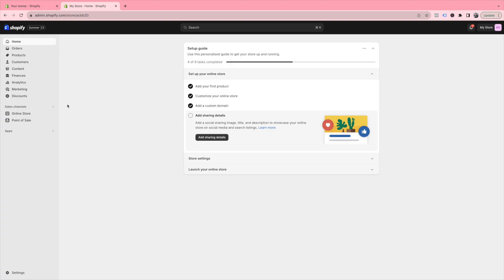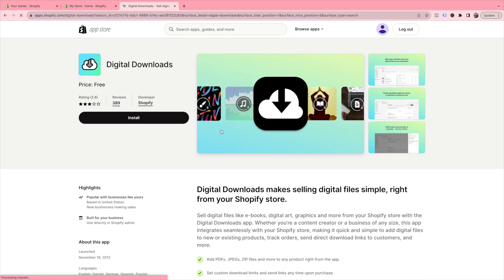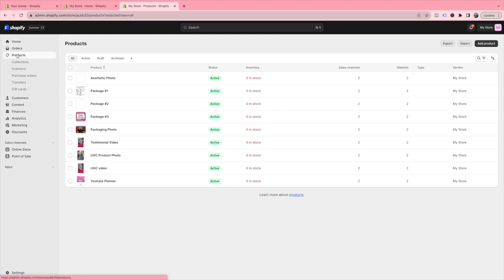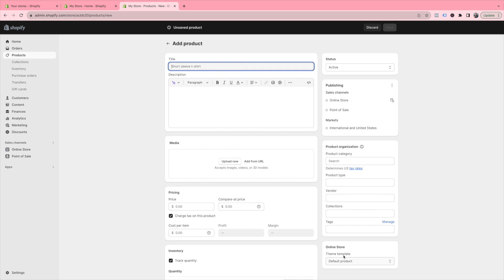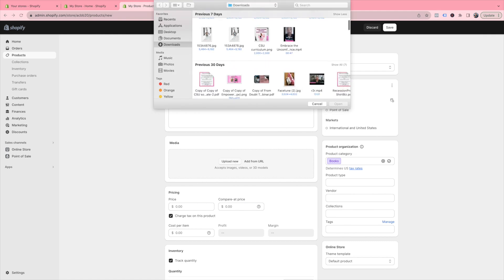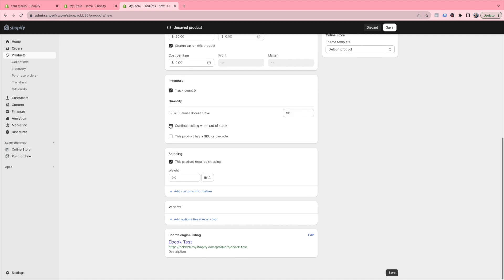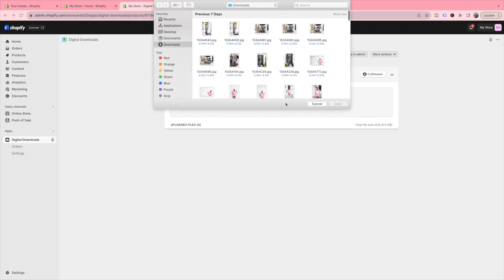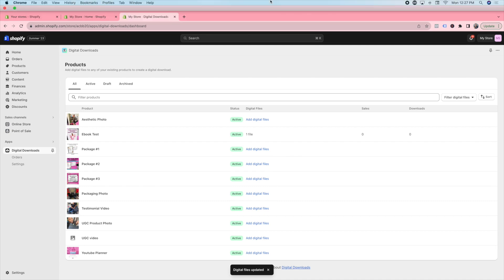How To Sell And Deliver Digital Products On Shopify 2023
Do you have a Shopify store and you don't know how to sell or deliver your digital product? In this video I will show you exactly how to sell your digital products on Shopify with ease.